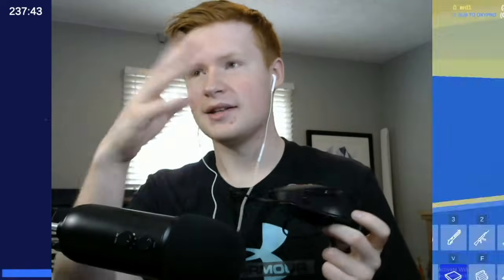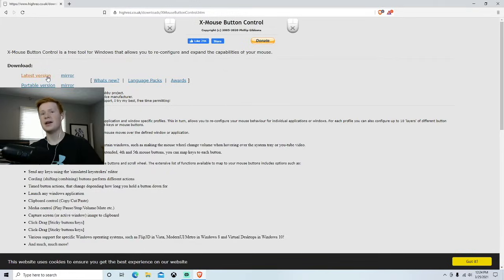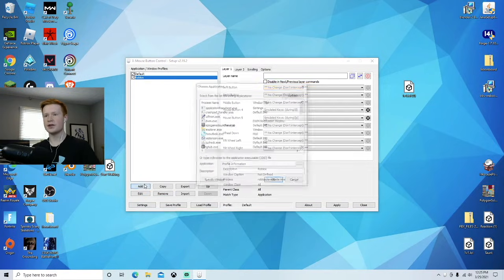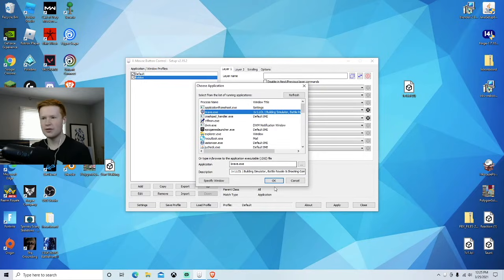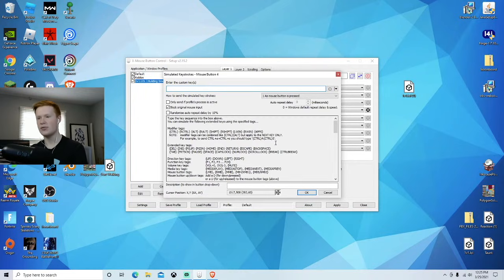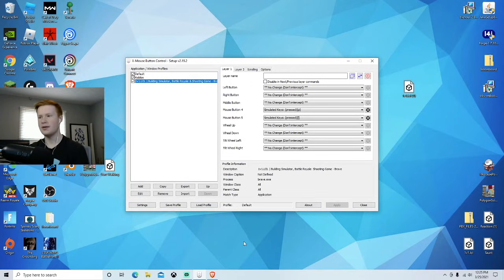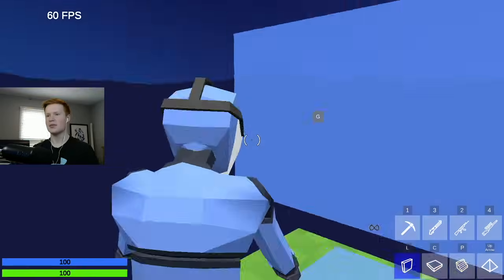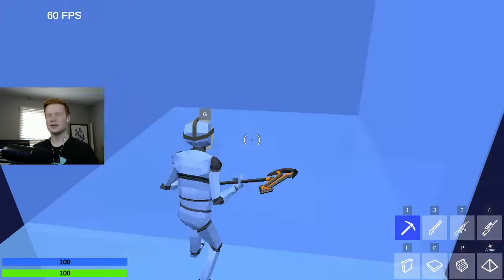How To Set Mouse Key Binds In 1v1.lol...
Have you ever tried to use your mouse key binds on any browser game? Well, now you can by using this tutorial. I hope this helps and it should work if It does not just watch the video again!

I also play Fortnite, Rogue Company, Roblox, and Realm Royal.